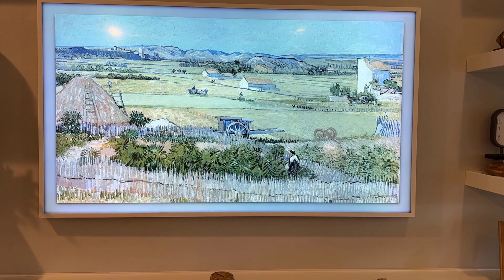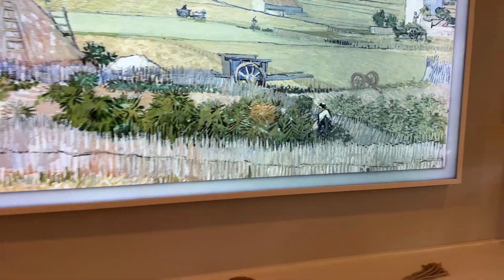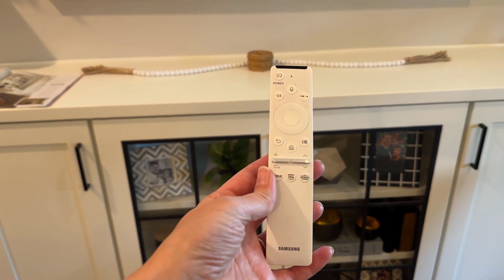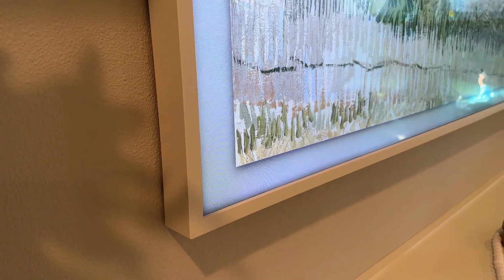Samsung QN65LS03TA 65" The Frame 4K Ultra High Definition Smart QLED TV Review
Check out our quick review of the Samsung The Frame 4K QLED TV.  We show you some of our favorite features and see why this is a great option for those who want a great TV that doesn't disrupt their decor.